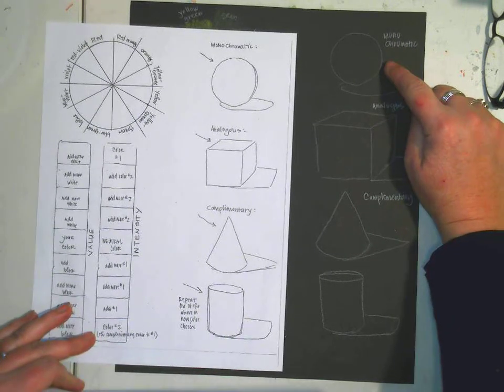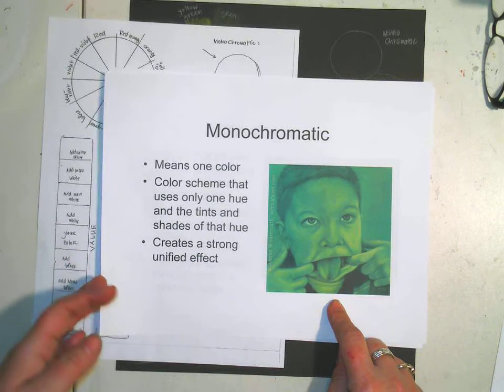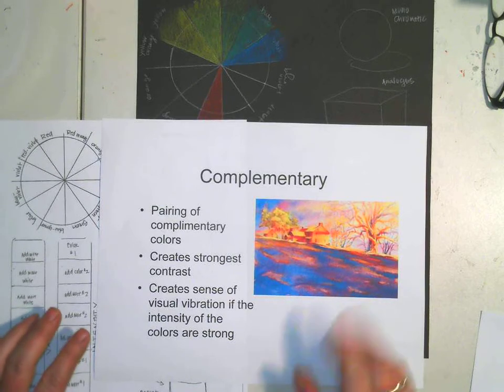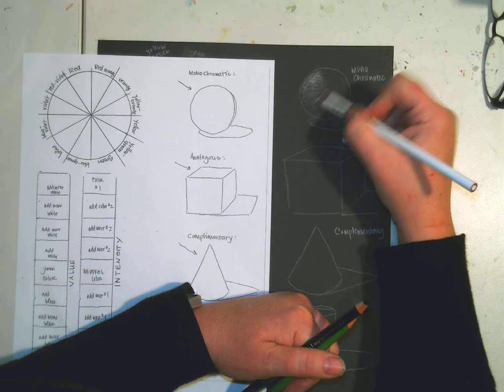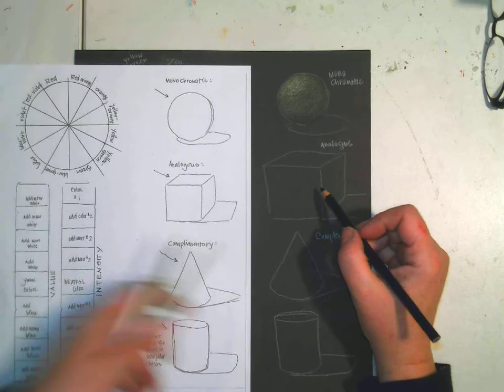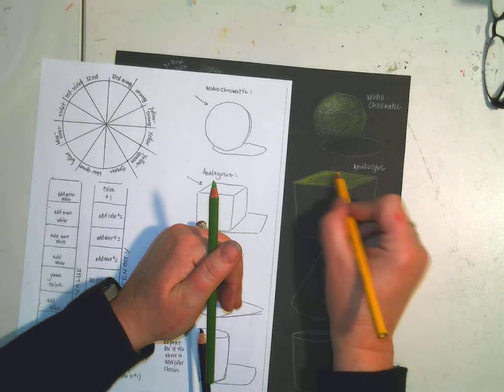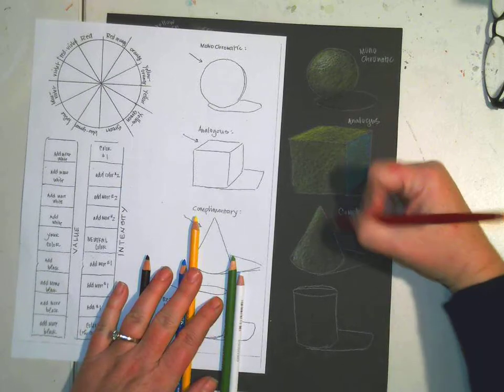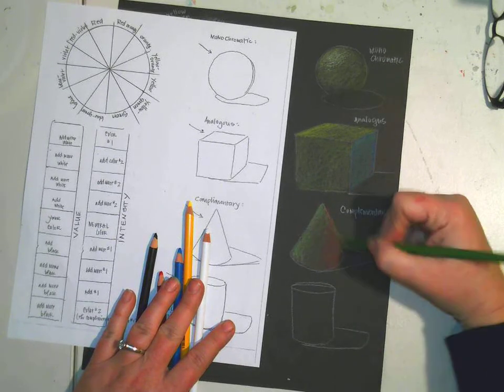Color Schemes and Shading the Forms